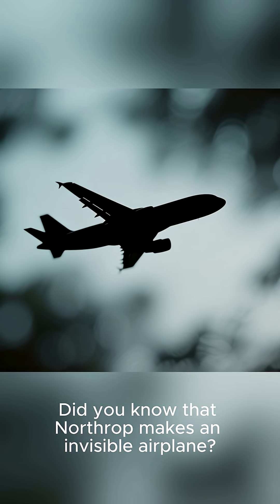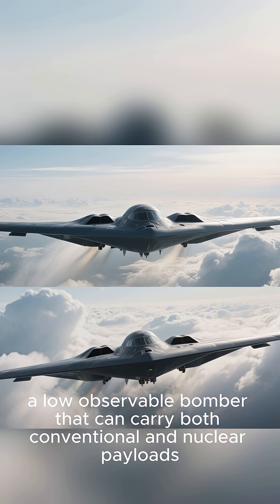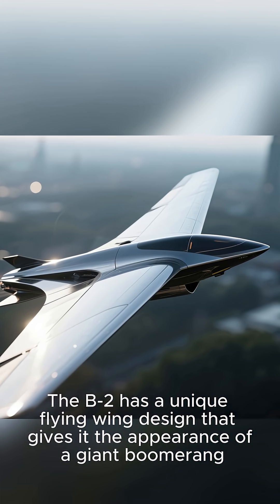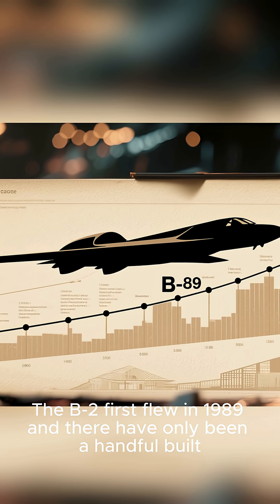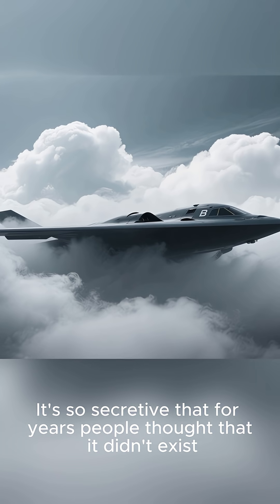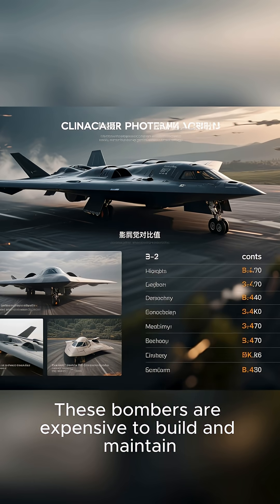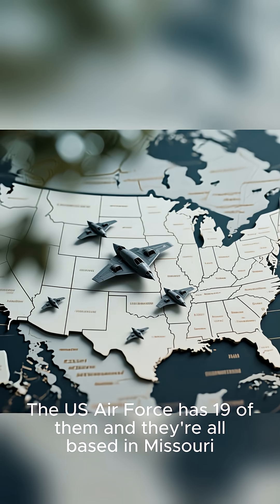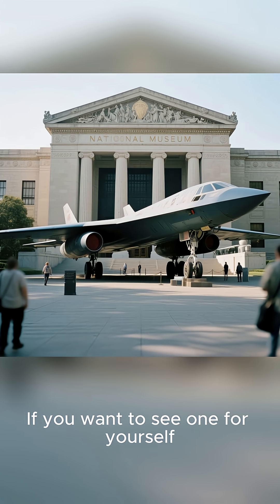B-2 Spirit Stealth Bomber | The Icon of Aviation Technology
The B-2 Spirit, also known as the Stealth Bomber, is one of the most advanced and remarkable aircraft ever built.
In this video, we highlight its groundbreaking design, stealth capabilities, and the engineering marvel that allows it to remain nearly invisible to radar.

From its unique flying wing shape to its role in modern aviation history, the B-2 continues to inspire awe and fascination around the world.